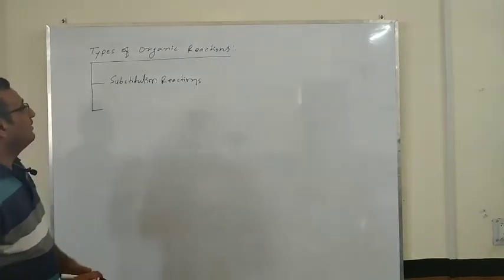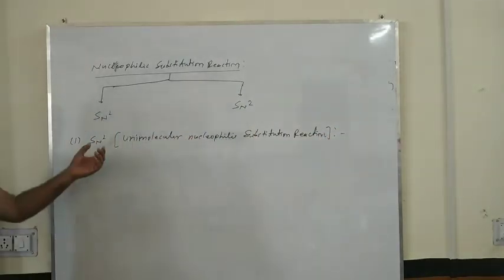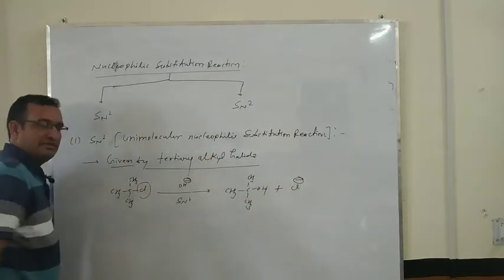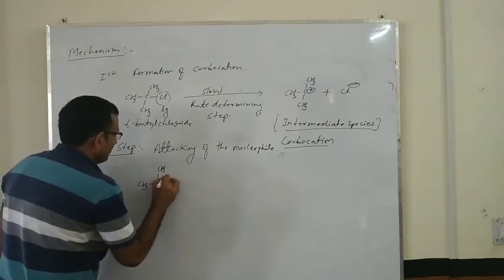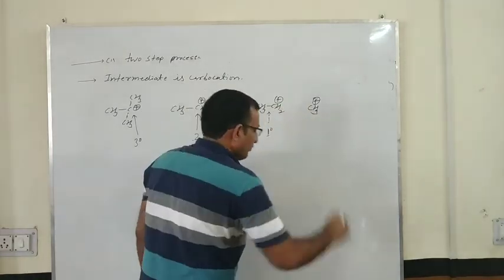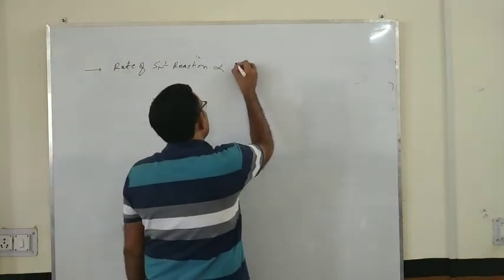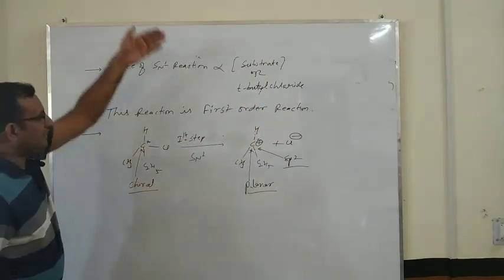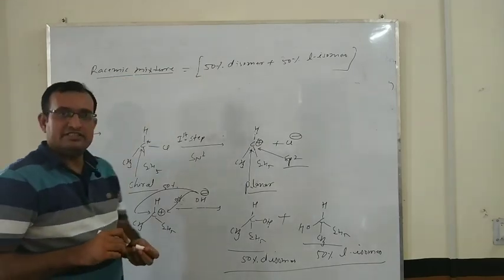BSc 1st, Mechanism of organic reactions, part-2 , by K R Mahala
Assistant professor